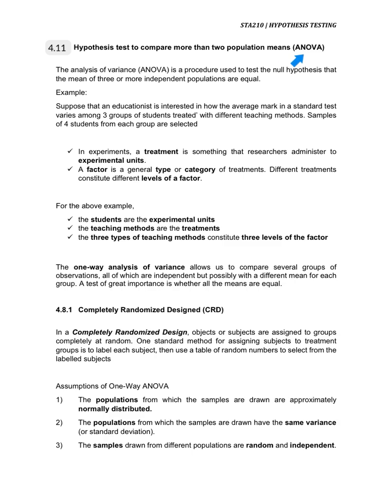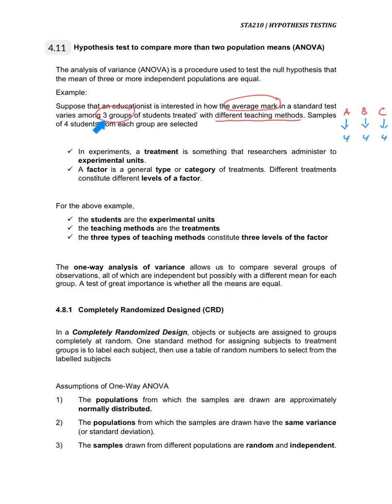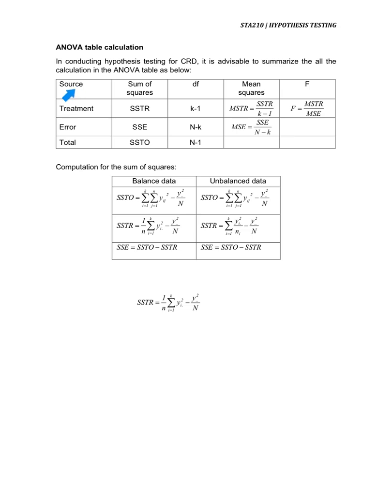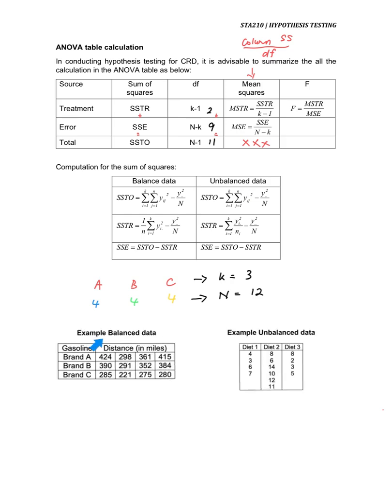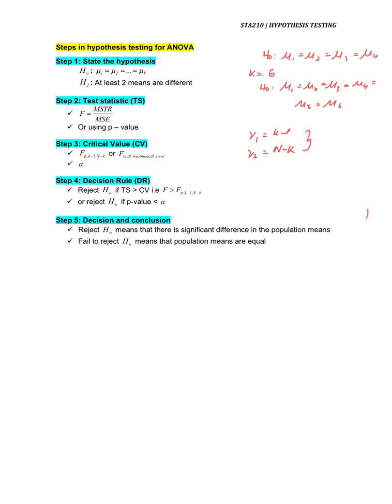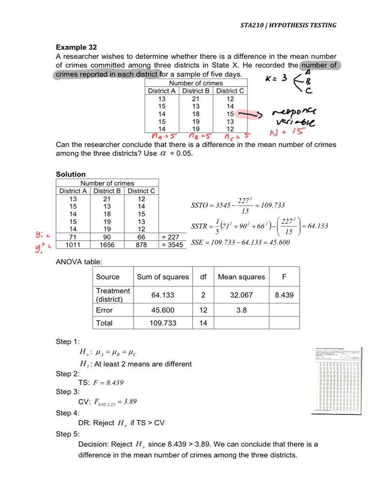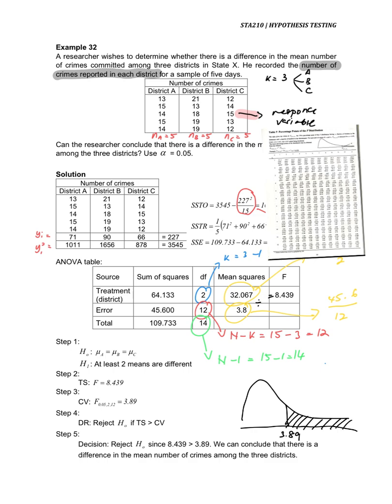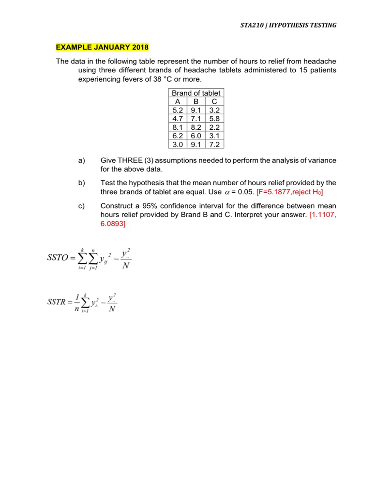4.11 HYPOTHESIS TEST TO COMPARE MORE THAN TWO POPULATION MEANS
0:05 4.11 Hypothesis test to compare more than two population means (ANOVA)
06:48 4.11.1 Completely Randomized Designed (CRD)
11:34 ANOVA Table
@20:40 Steps in hypothesis testing for ANOVA
@36:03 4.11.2 Inferences about Pairs of Treatment Means
@39:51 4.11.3 Confidence Interval for One Mean